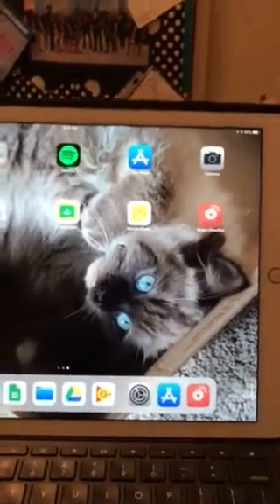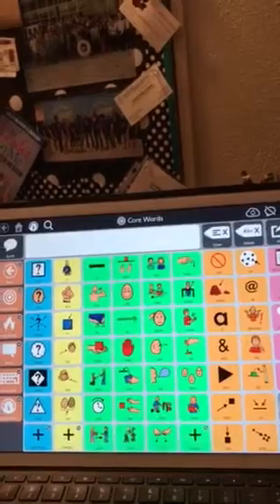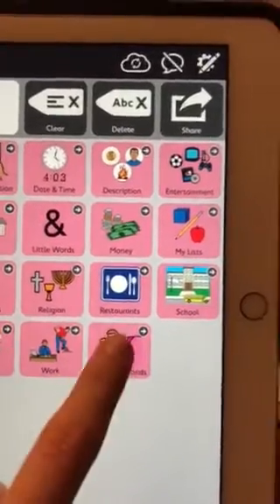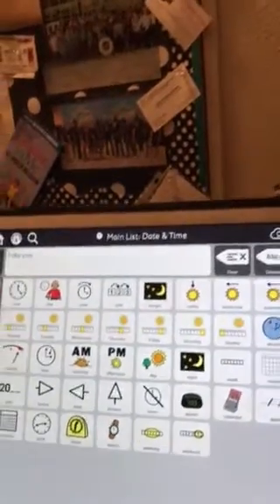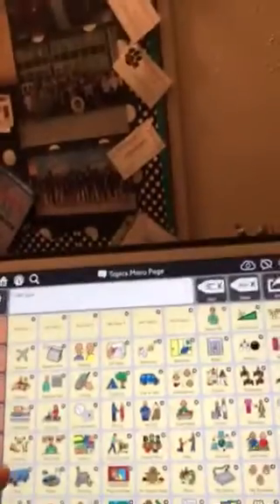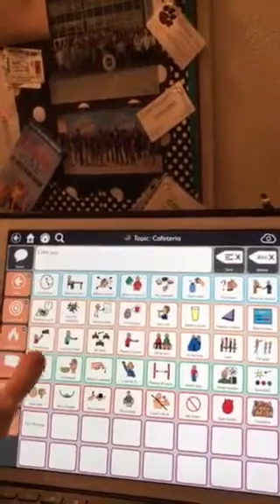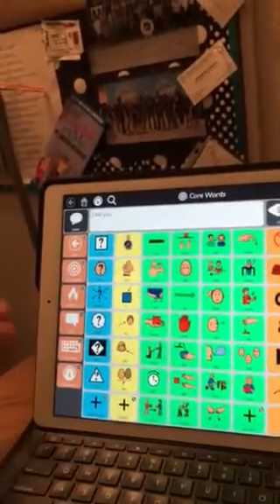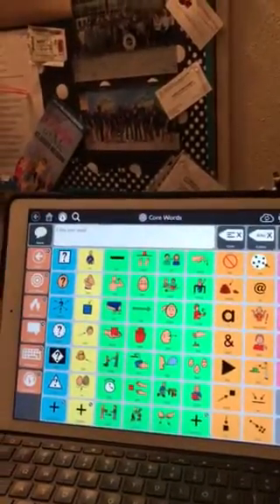Snap core first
AAC demo